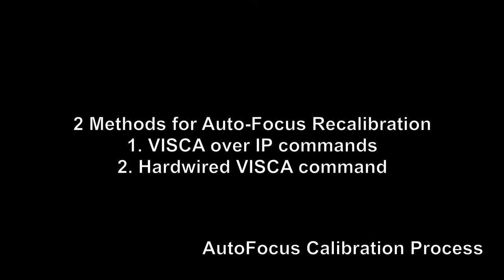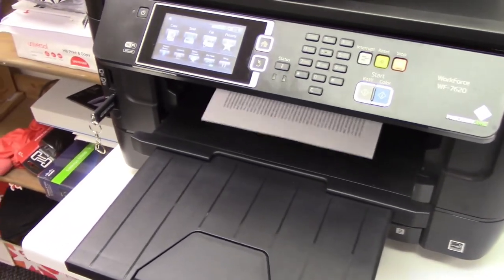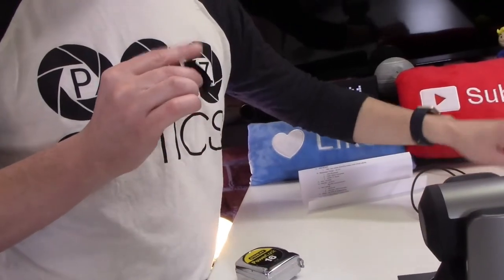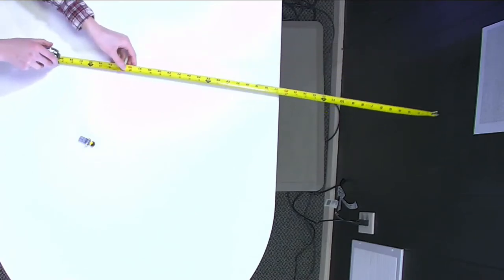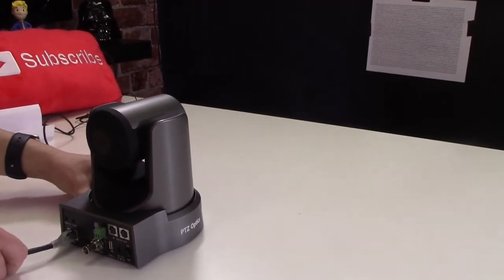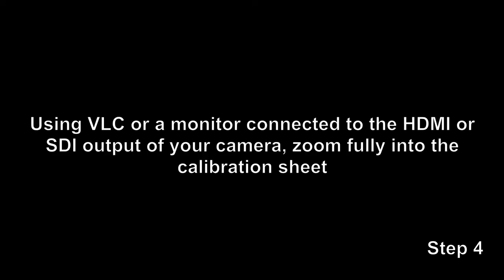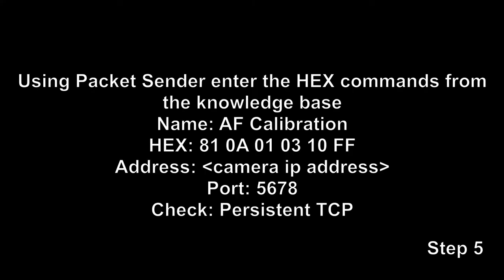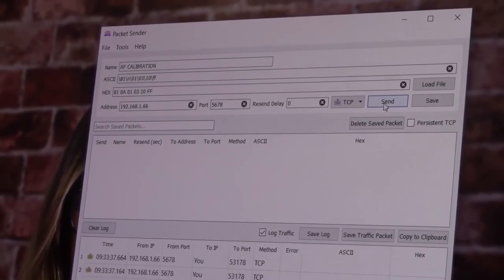How To Calibrate PTZ Camera Autofocus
⚠️ ATTENTION: Distances have been updated for Move SE/4K and Link 4K Lens Types!

Move/Link 4K, SE Lens Type:
12X: 1 meter or 3.28 feet
20X: 1.5 meters or 4.92 feet
30X: 1.5 meters or 4.92 feet

Key Points:

📌 Distance Issue:
The recommended distance for Focus Calibrating the Move 4K cameras is 5 feet, not 3 feet. Using G2 instructions for the Move 4K cameras may cause issues.

📌 Potential Issues:
Some older 30x cameras might have focus problems and eventually fail. If you have these units, they might need to be replaced.

📧 To resolve these issues, please reach out to our support team with the serial numbers of your cameras, and we will assist you in determining if a replacement is necessary.

Please contact our PTZOptics Support Team
Monday -Thursday: 8 am to 6 pm EST
Friday: 8 am to 4 pm EST.
Not open Saturday or Sunday.

In this video, we demonstrate how to calibrate your cameras auto-focus in 5 easy steps. This will fix any issues for your PTZOptics cameras auto-focus and it can be done in less than 5 minutes!

Intro: 0:00

Step 1: 0:18
- Print out the PTZOptics auto-focus calibration sheet here.

Step 2: 0:36
- Find a level location and tape the calibration sheet to the wall 1 meter from the camera lens

Step 3: 1:18
- Plug your camera into the network and power. Turn the camera on

Step 4:  1:35
- Use VLC or another monitoring software via HDMI or SDI and zoom fully into the calibration sheet

Step 5: 1:53
 - Use Packet Sender to enter the HEX commands via IP to your camera.

Outro: 3:11